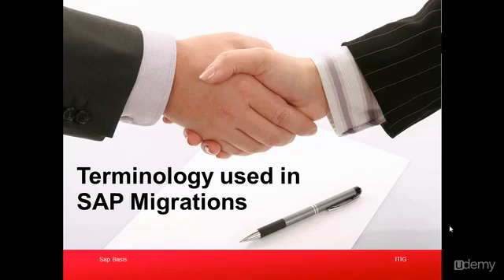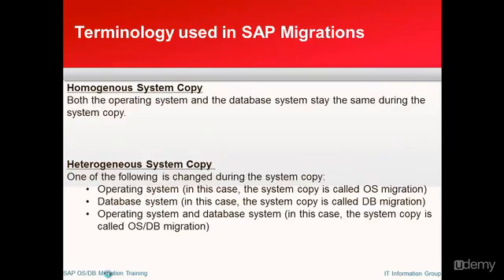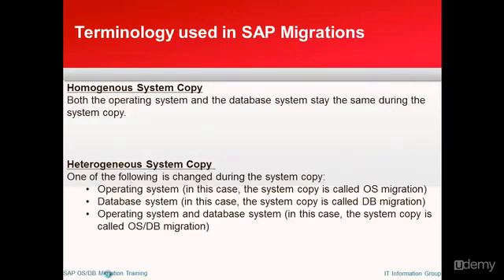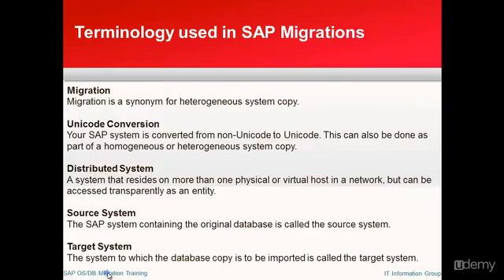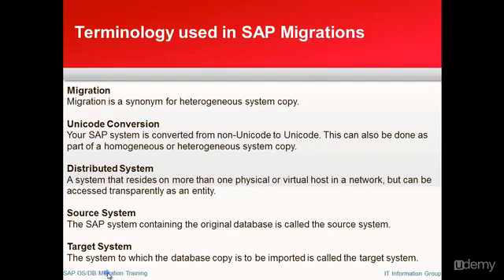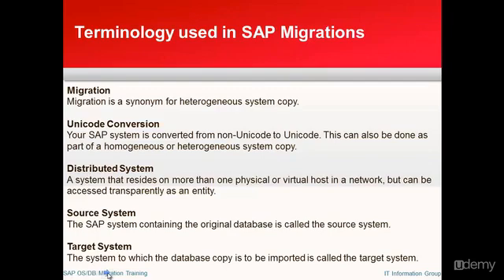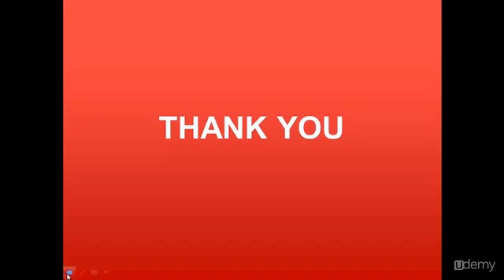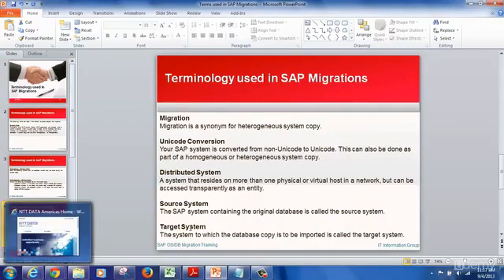SAP OSDB Migration Series || 02. SAP Upgrade Terminologies